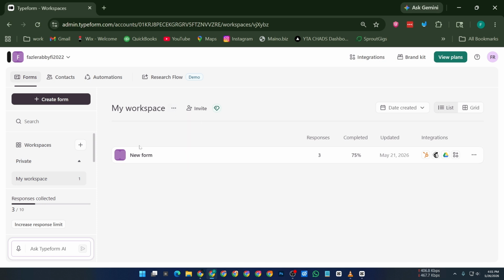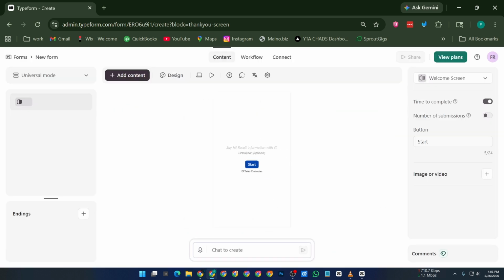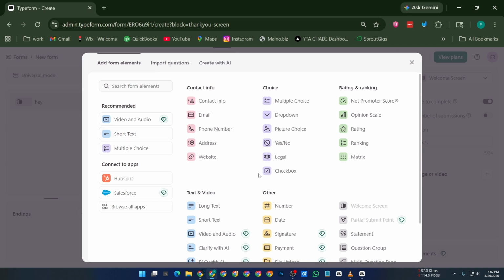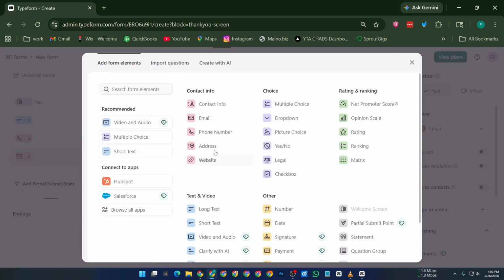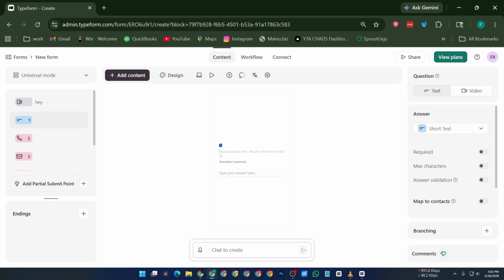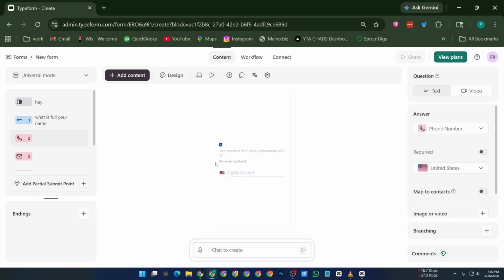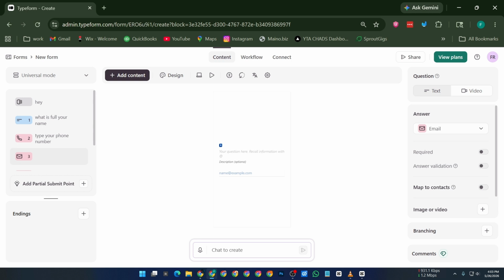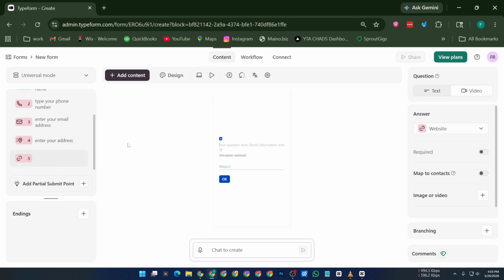How to Create Registration Forms in Typeform (2026) Step-by-Step Full Guide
Learn how to create registration forms in Typeform with this complete step-by-step guide. In this tutorial, you will discover how to build professional registration forms, customize fields, collect participant information, manage registrations, and streamline the signup process. This setup is perfect for events, webinars, courses, workshops, businesses, and organizations that need an easy way to register attendees online. Follow along to create and manage registration forms in Typeform like a pro.